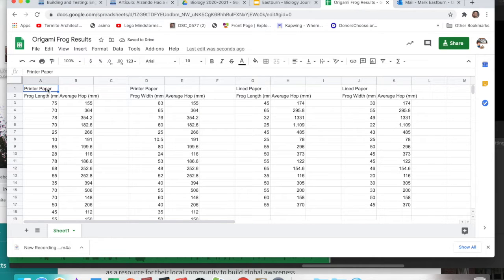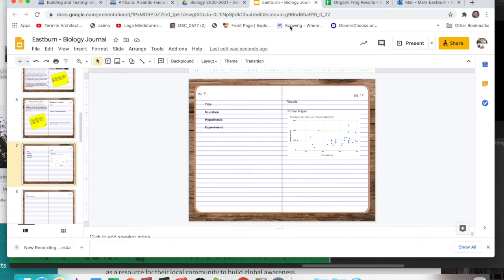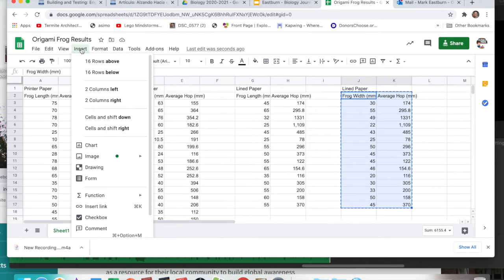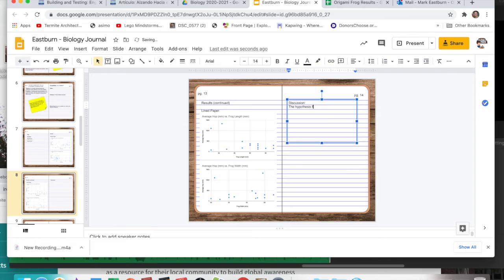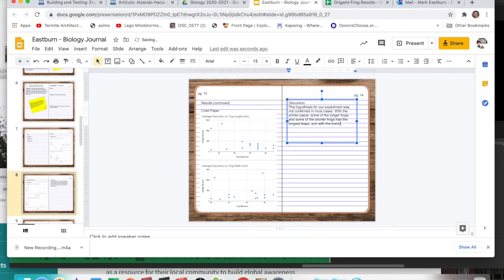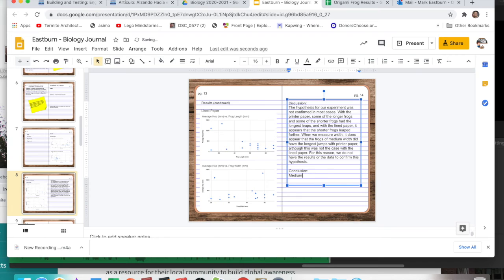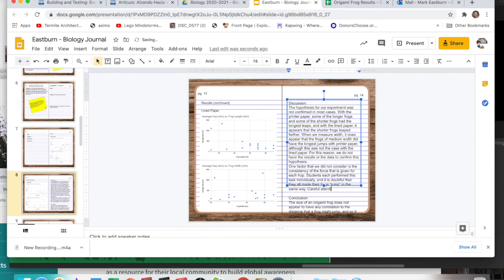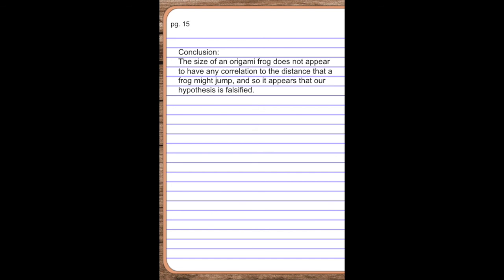Formatting Your Lab Notebook (Making it Look Nice)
In this video, we will cover how your digital notebook should look, as well as what information might be included in the discussion and conclusion sections.